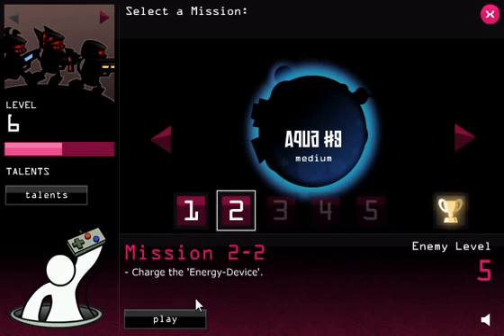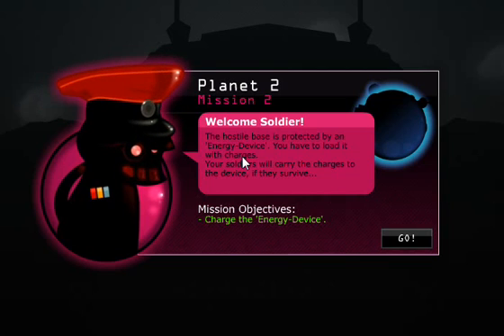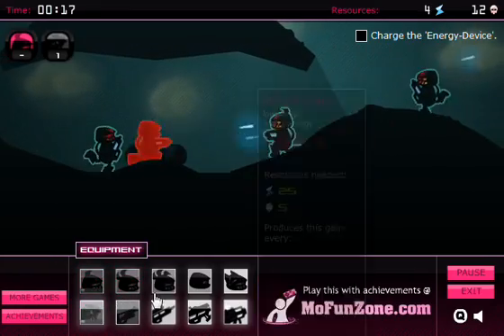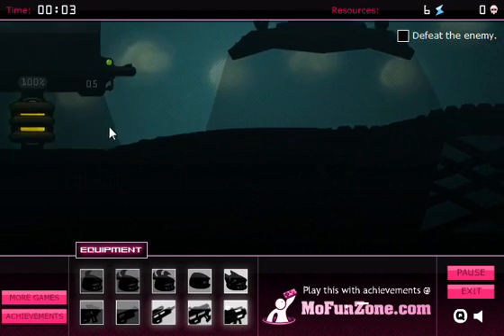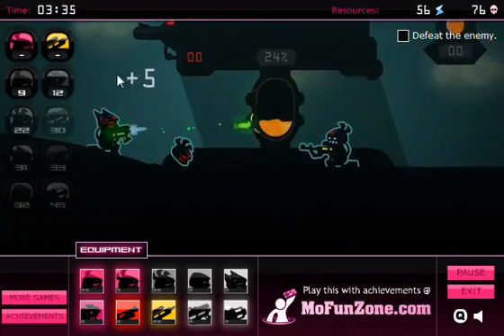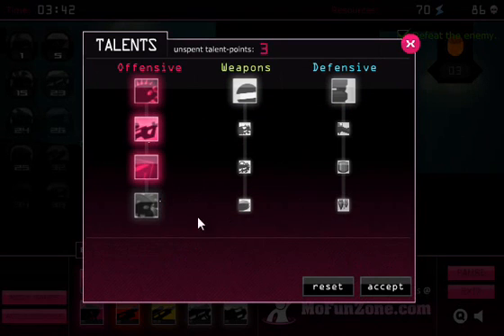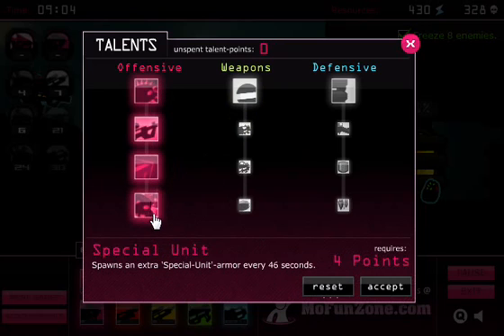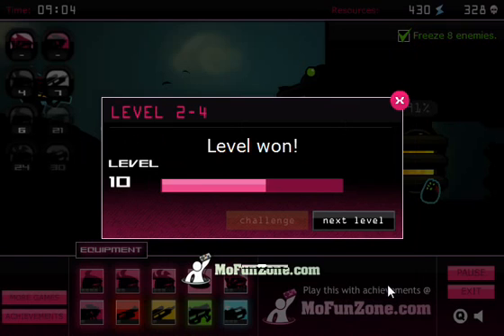Let's Play Robot Clashes (2)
Archived video: SerTapTap no longer uploads to this channel. I get rambly pretty quickly since this is more of a play game than a talk through game. I still do my best!